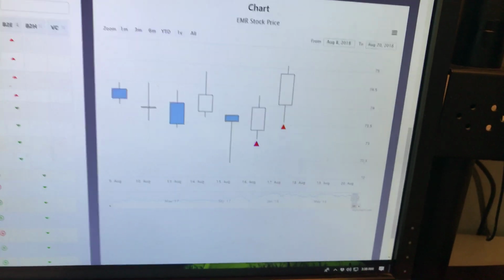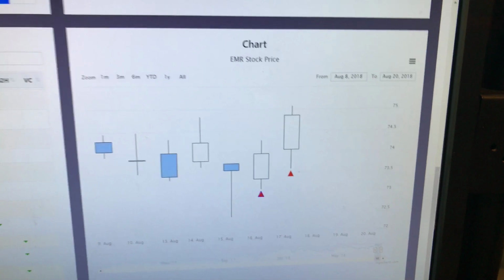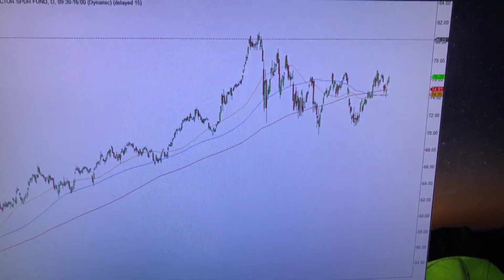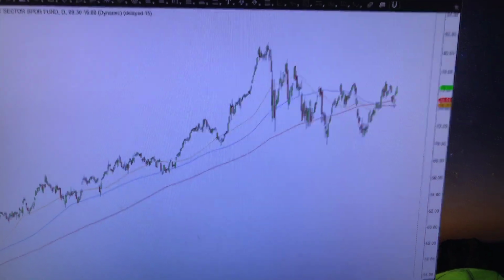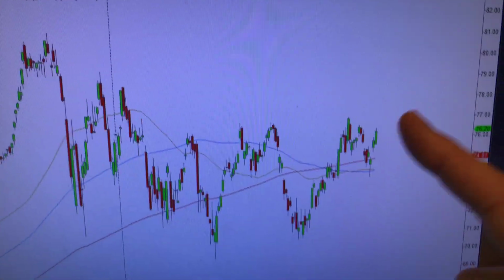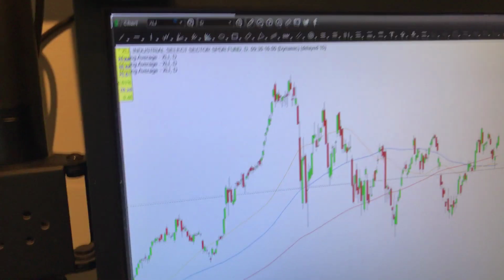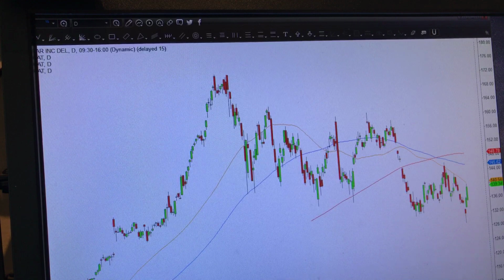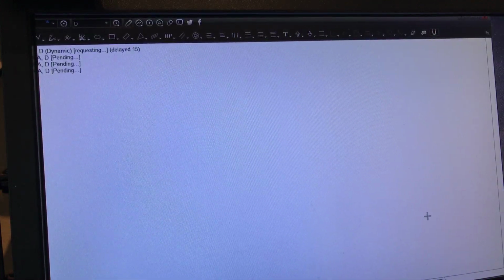Could these stocks see a reawakening?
Industrial stocks as a group have largely treaded water so far in 2018. But a recent bullish development may offer buying opportunities in these stocks. Watch the video.

The Steady Trader Signature Series
DENVER, CO
MASTERMIND WORKSHOP